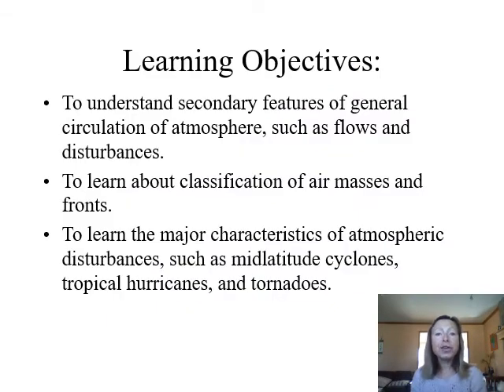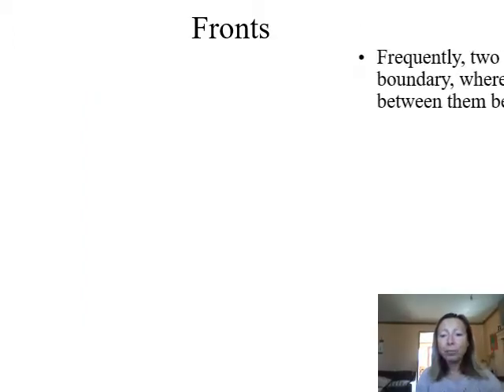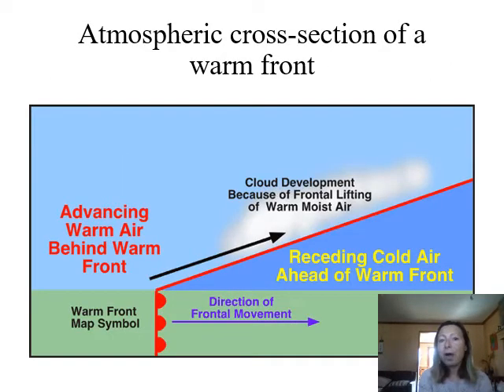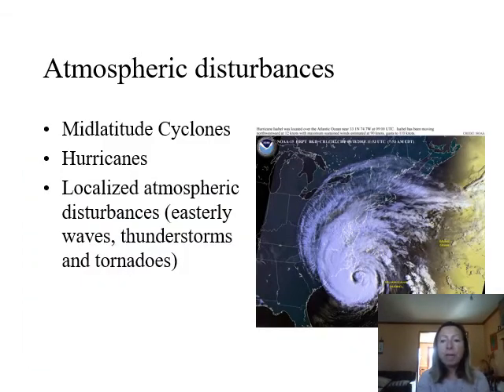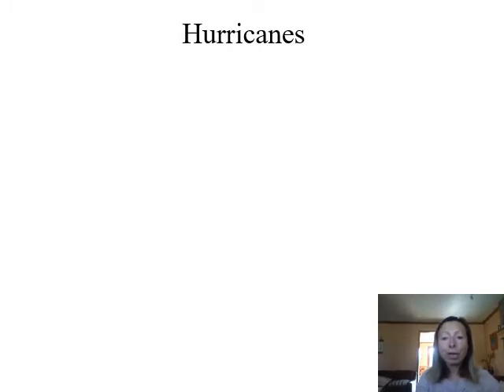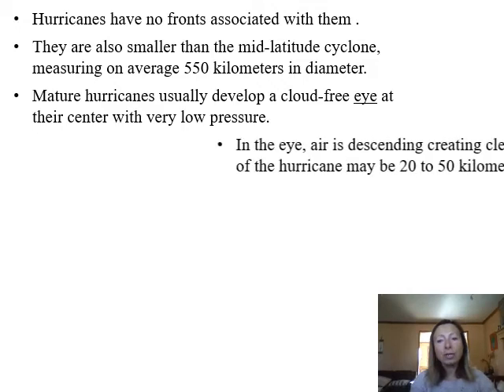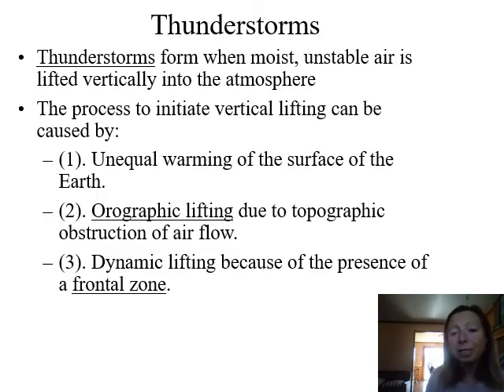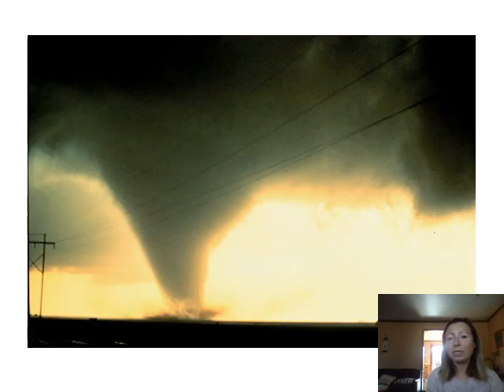Lecture5 Transient flows and disturbances